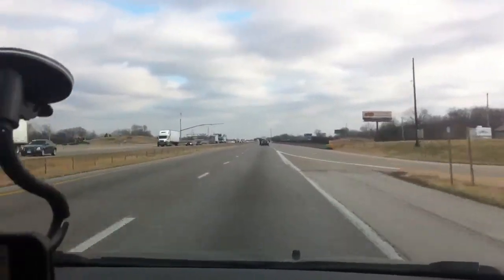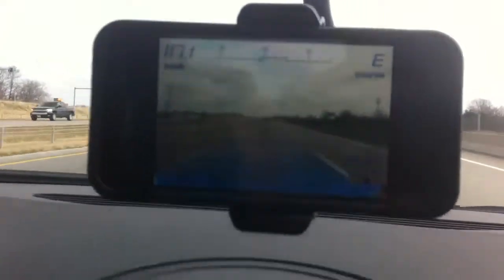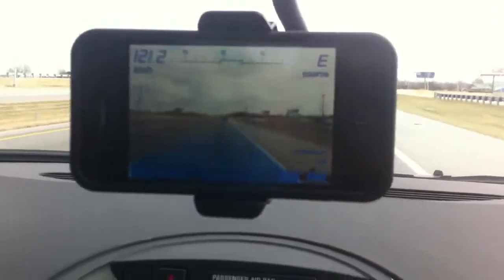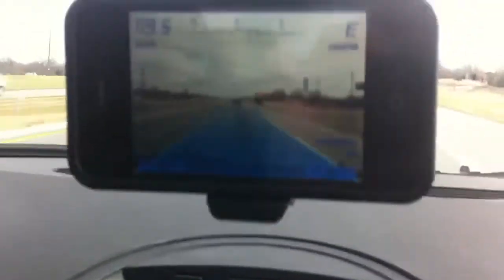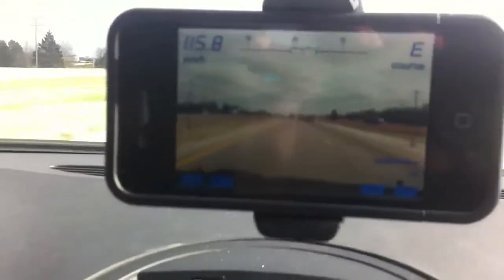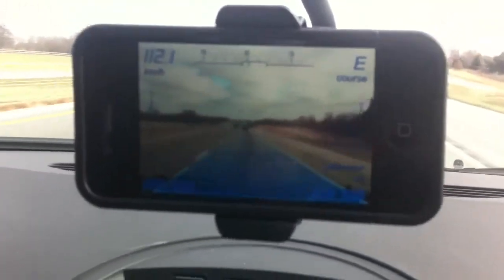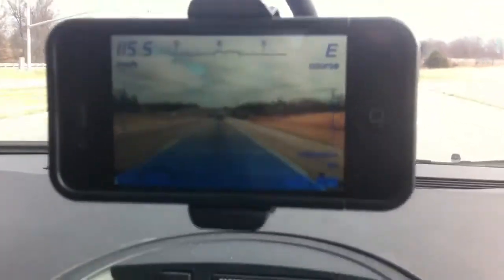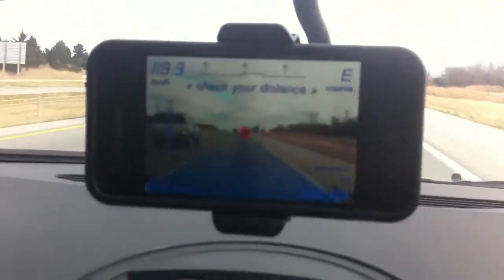Augmented Driving App on iPhone4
reviewing the Augmented Driving App from the app store